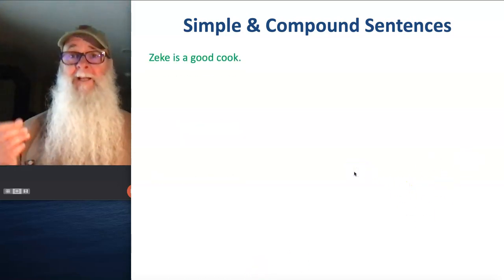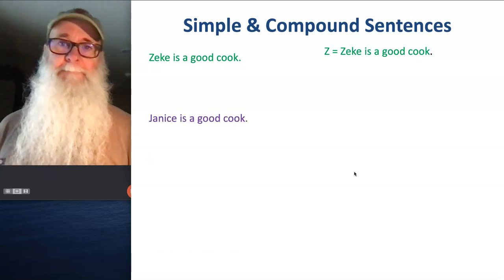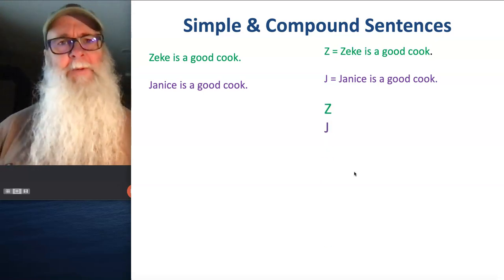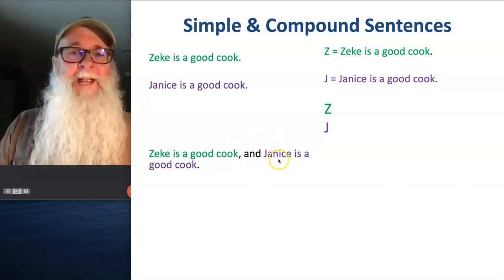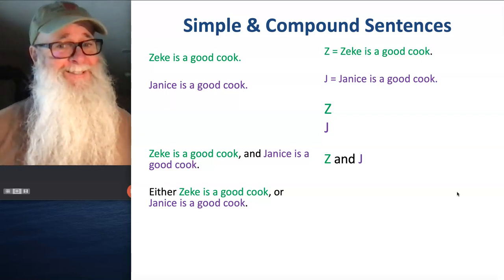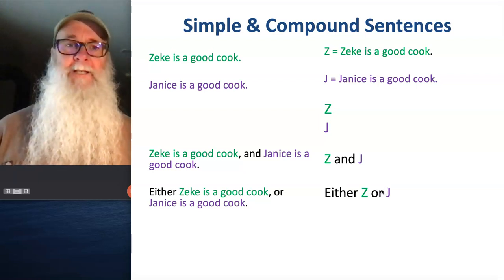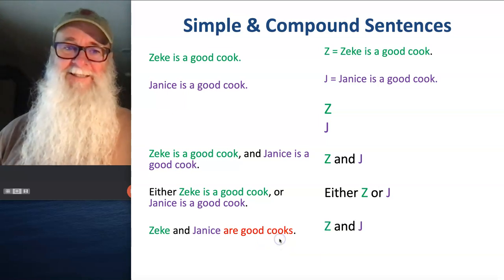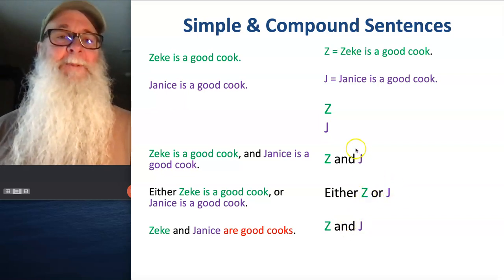Simple and Compound Sentences